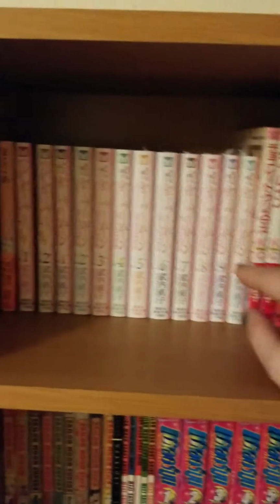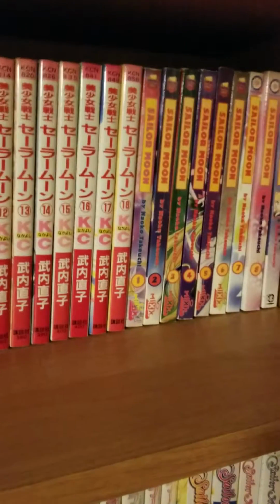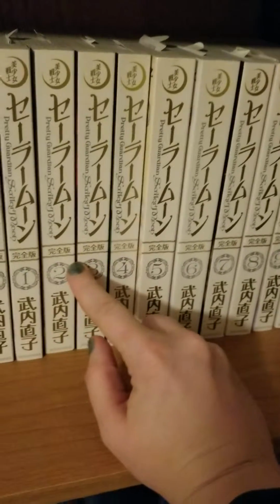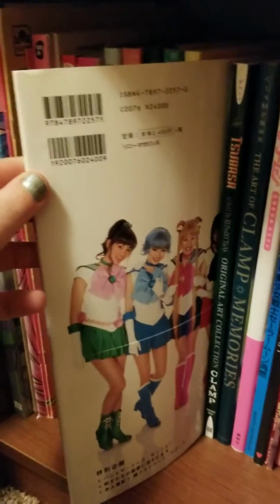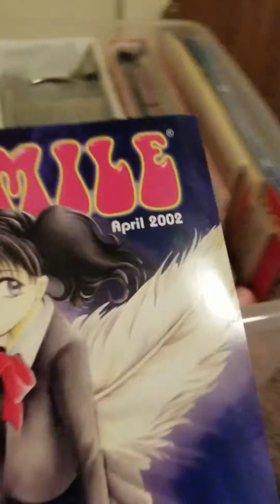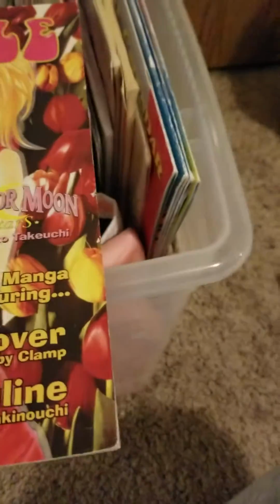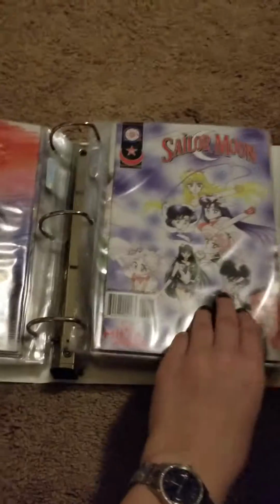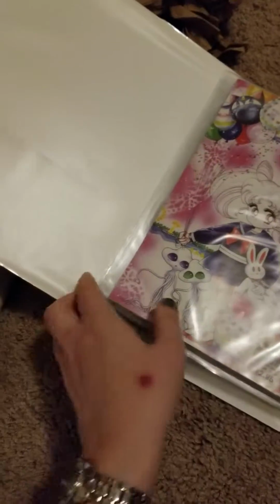Sailormoon different manga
A very quick explanation of the differences of the different formats in the English and Japanese editions in my collection to answer questions for online collector buddies of mine.